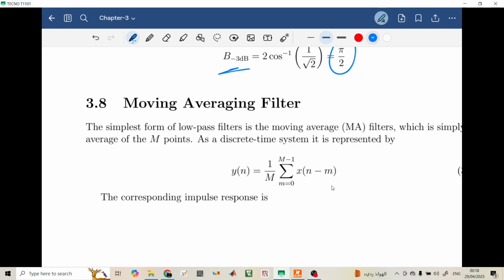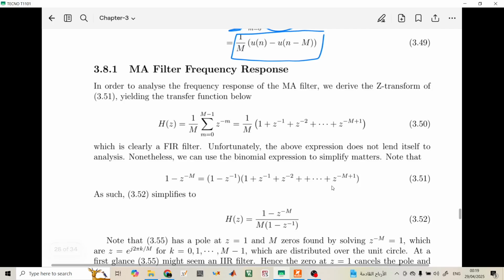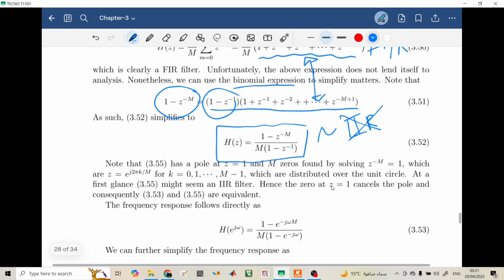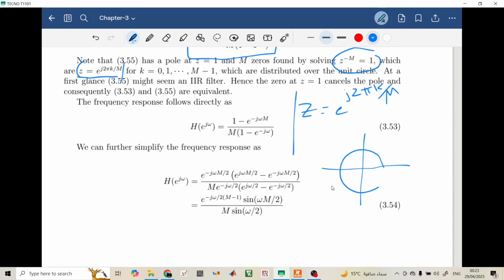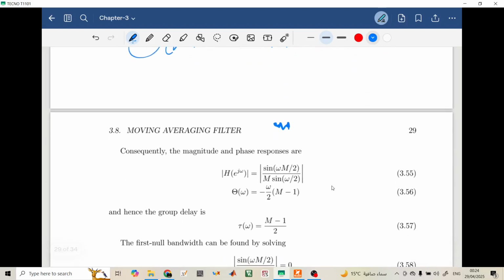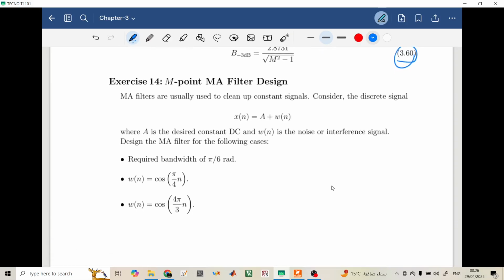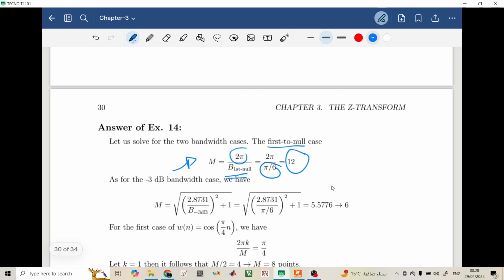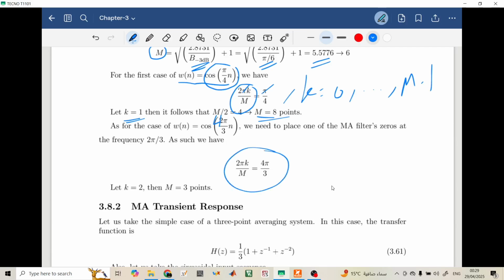Moving Average Filter Design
Discussion of moving average filter design with a few examples.